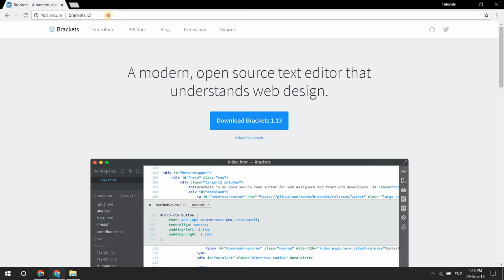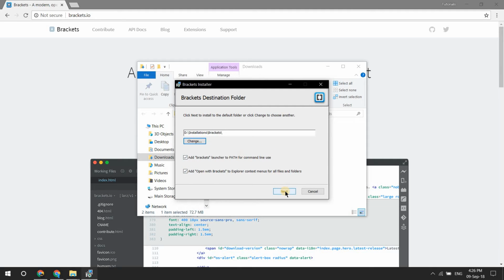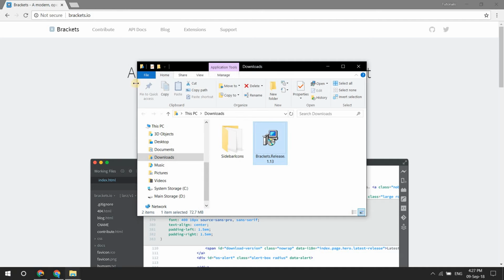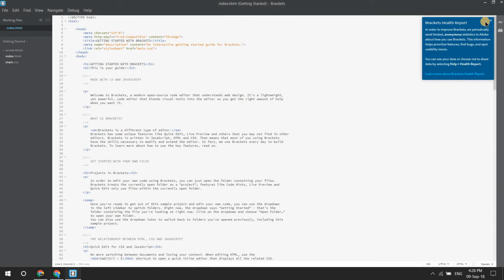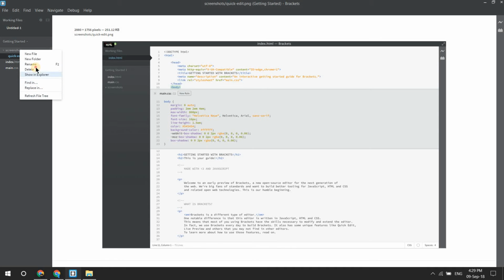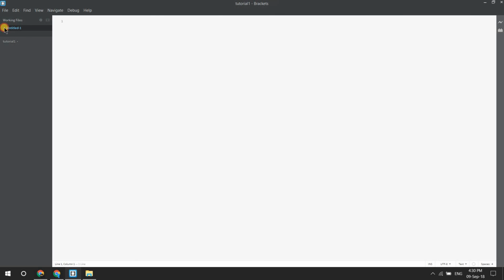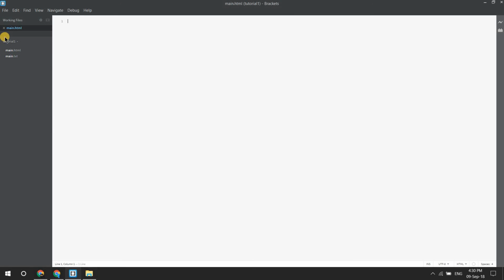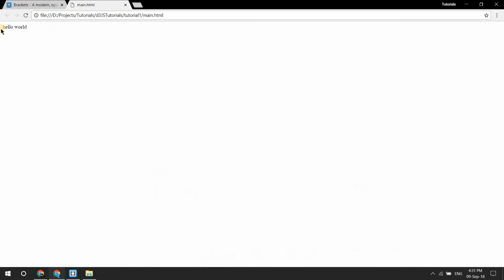01Web development - Brackets installation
In this episode we will install an ide for our development.